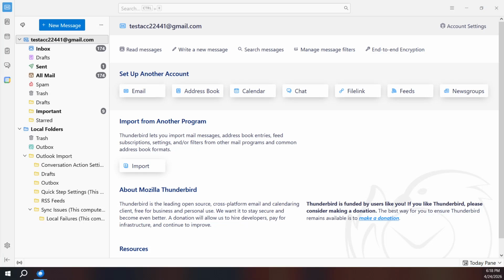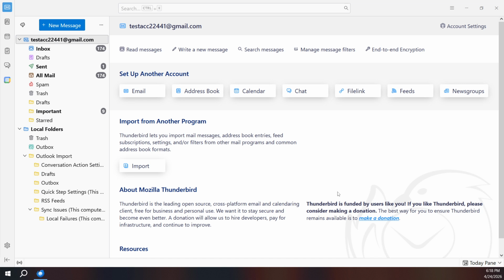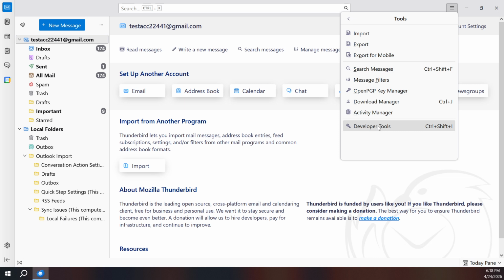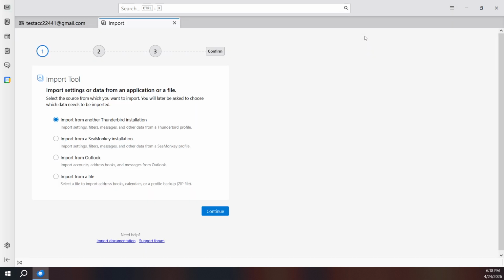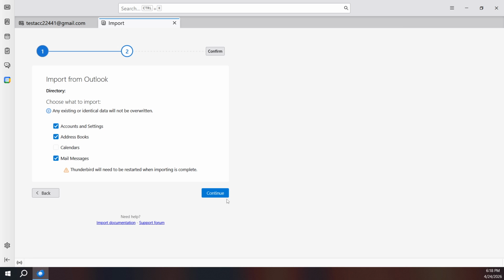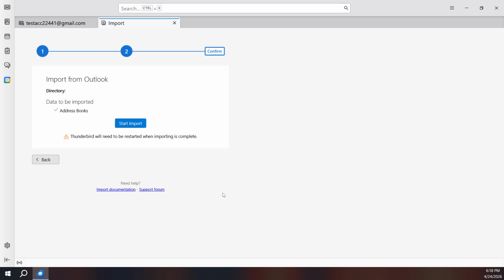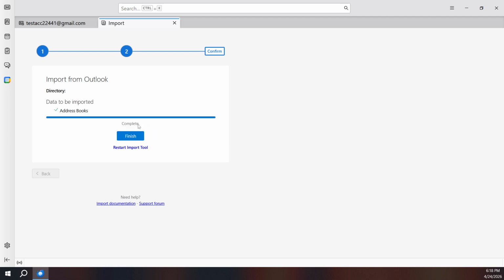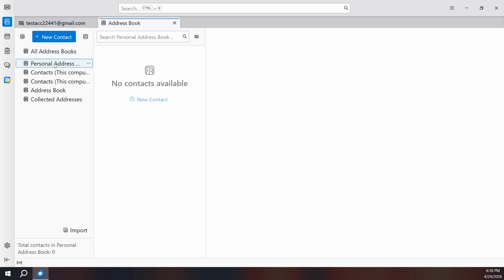How To Import Outlook Contacts To Mozilla Thunderbird [2026 Guide]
How To Import Outlook Contacts To Mozilla Thunderbird

In today's video, we cover how to import outlook contacts to mozilla thunderbird, thunderbird outlook contacts import tutorial, transfer contacts from outlook to thunderbird guide, import address book thunderbird steps, how to use thunderbird, thunderbird beginner tutorial, email client migration guide, export outlook contacts to csv thunderbird tutorial, add contacts to thunderbird address book steps, productivity email tools guide, thunderbird tips and tricks, mail client data transfer guide, synchronize contacts thunderbird outlook steps, user contact migration thunderbird guide, address book import process thunderbird tutorial